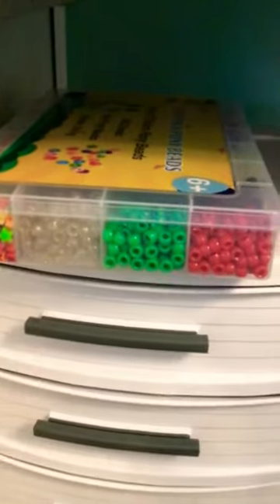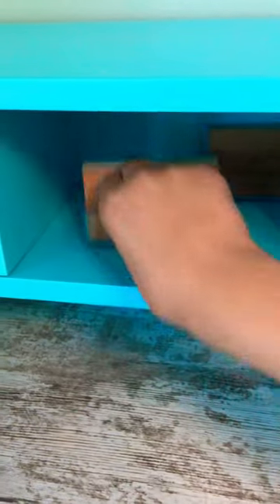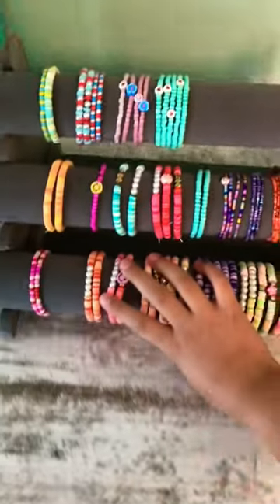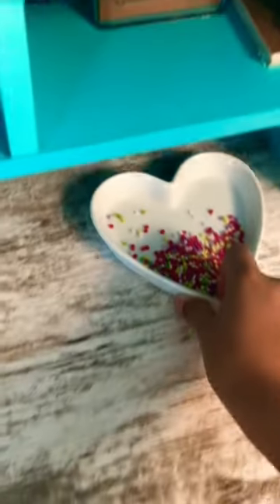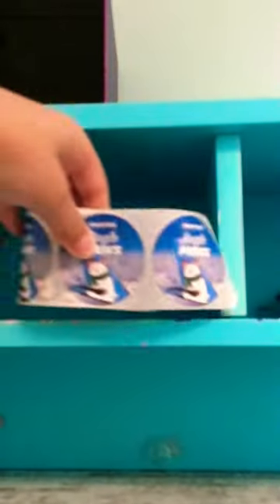Organize our beading room with us! || part 1!!!